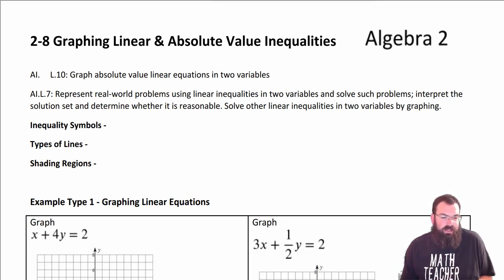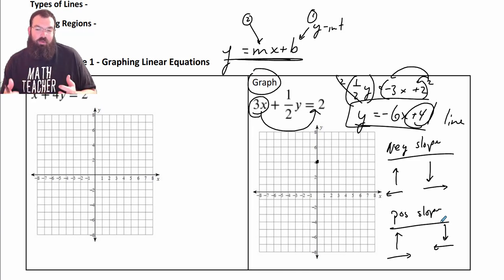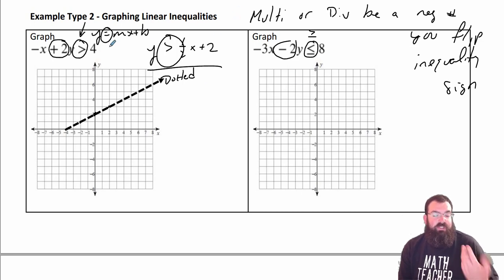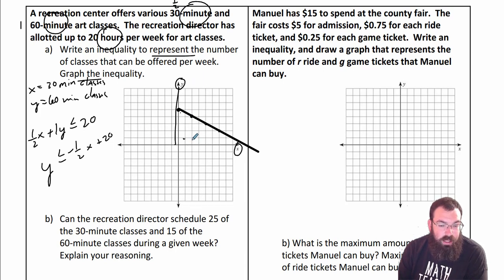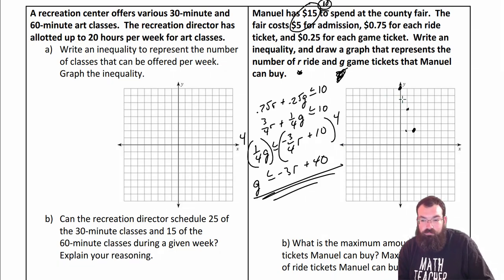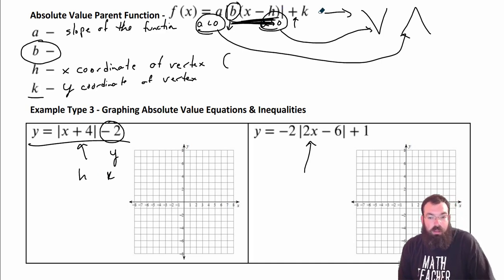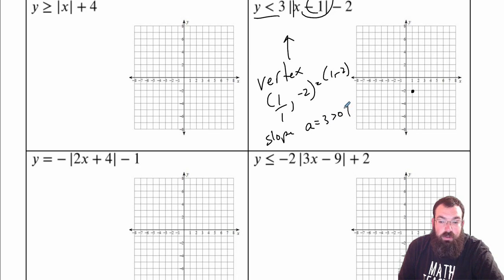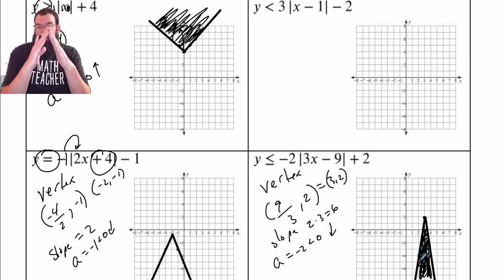2 8 Full Lesson